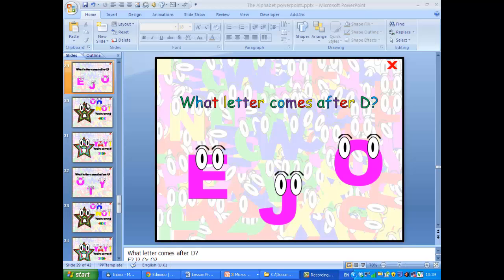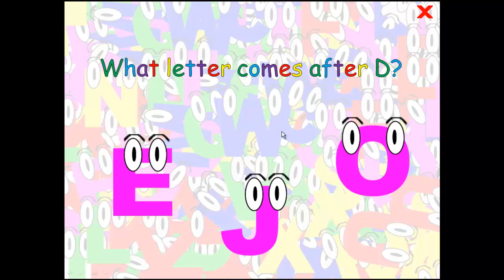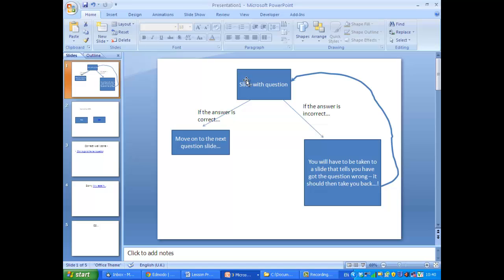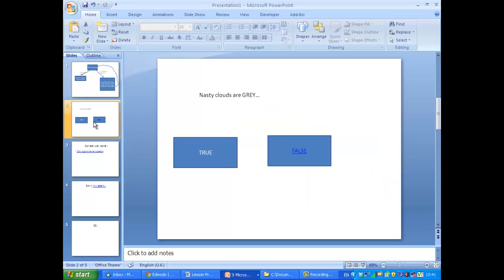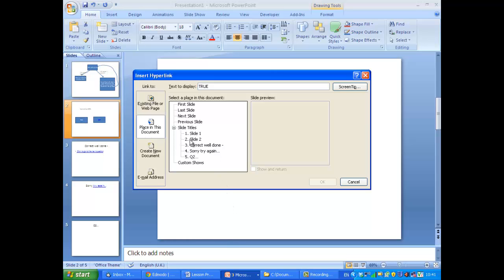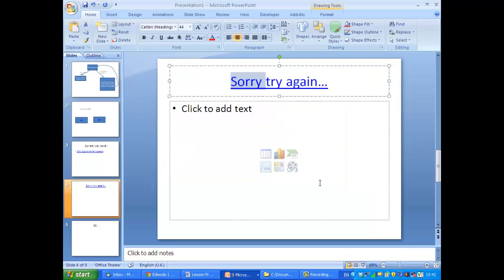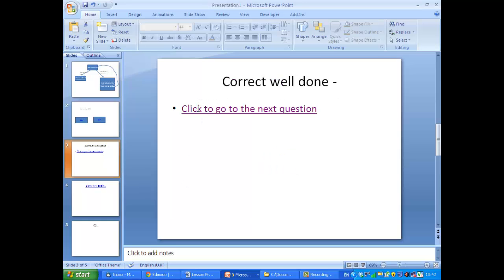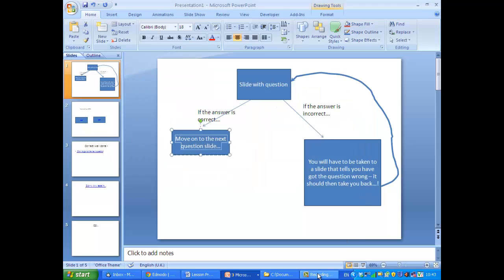MAKING AN INTERACTIVE QUIZ IN PPT